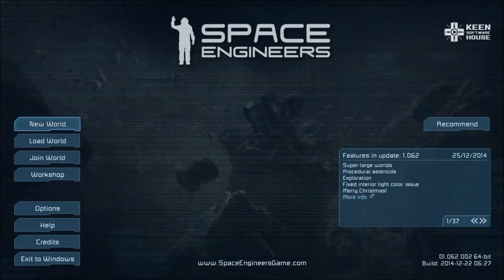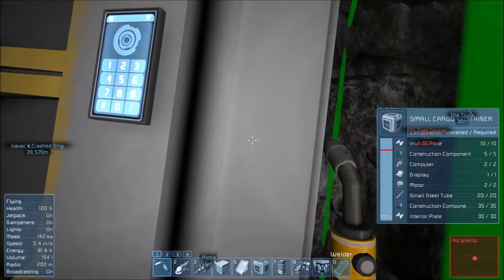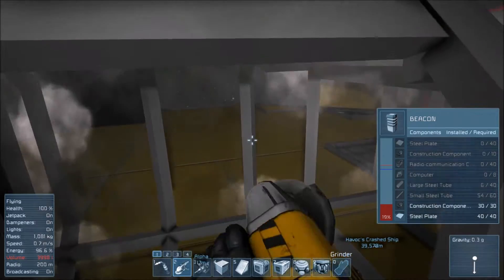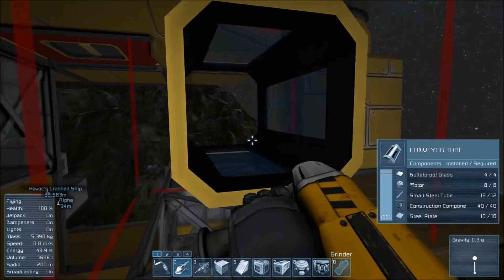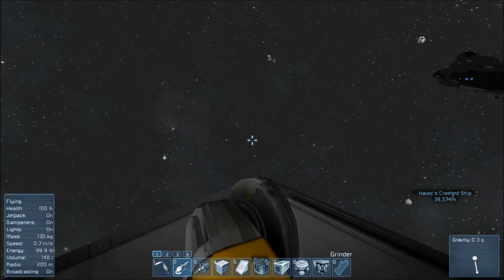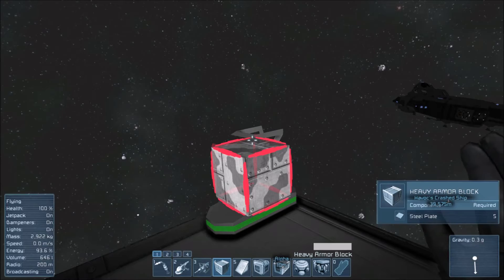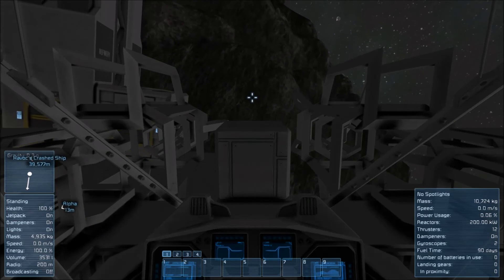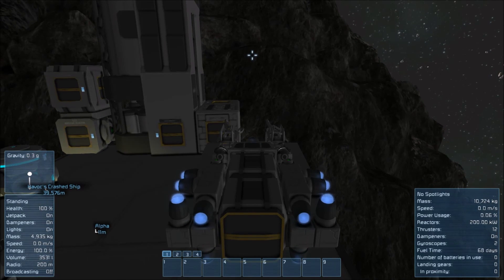Space Engineers ~ Lets Play S01 E006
Mods ... Well a list of them. So long Truck. A new ride is in the works. Help me out viewers with a name for it.

Let me know what you did or did not like in the video.